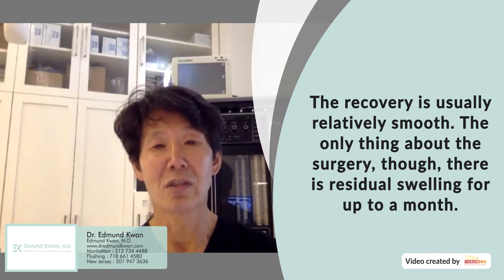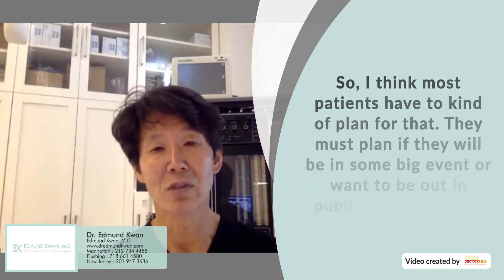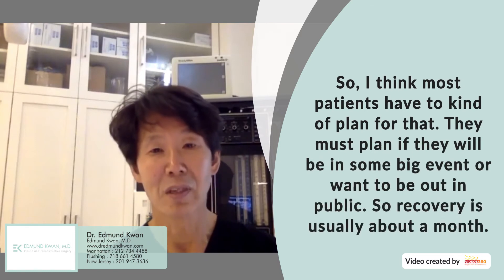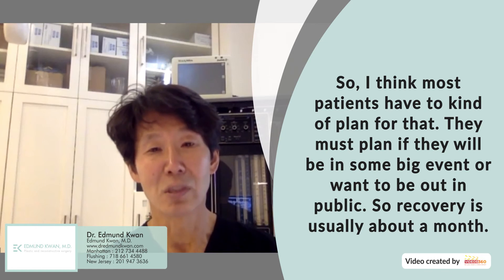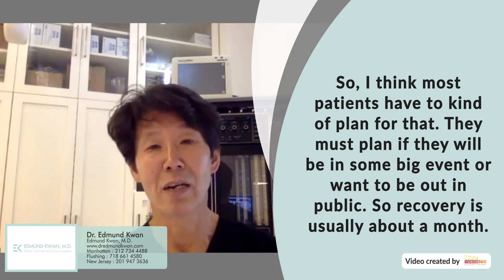Frequently Asked Questions with Dr. Kwan - What is the recovery process of V-line surgery?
What is the recovery process for V- Line Surgery? Watch the video to learn more about any post-surgery downtime.